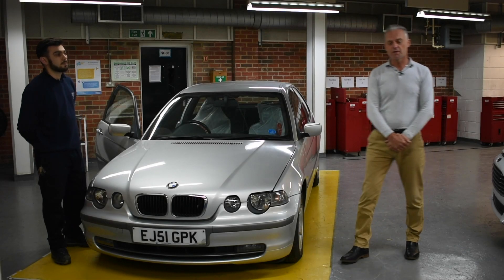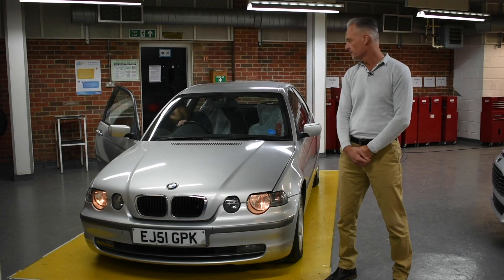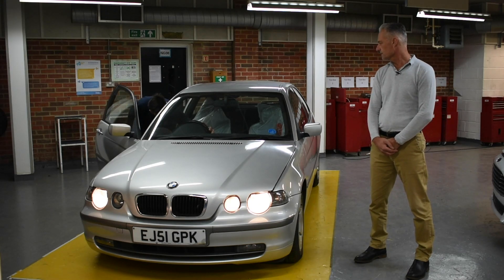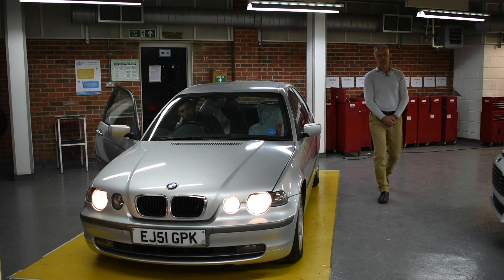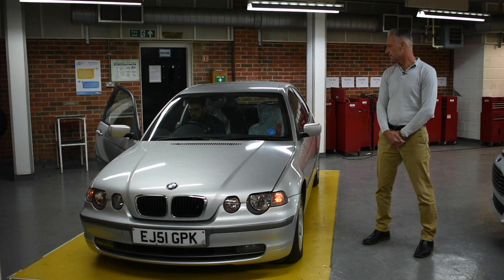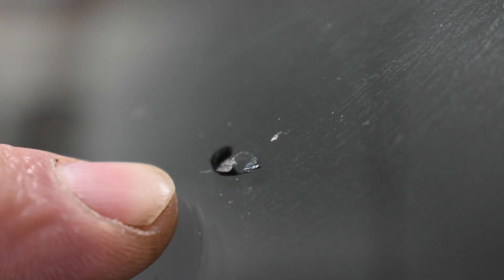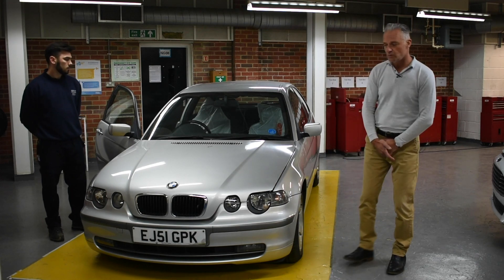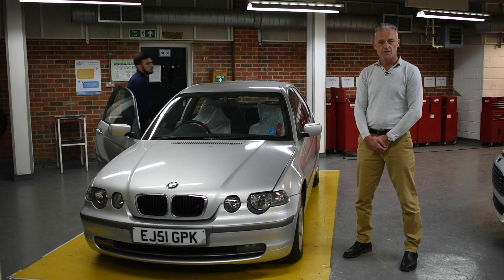Motor Vehicle Safety Check - Exteriors